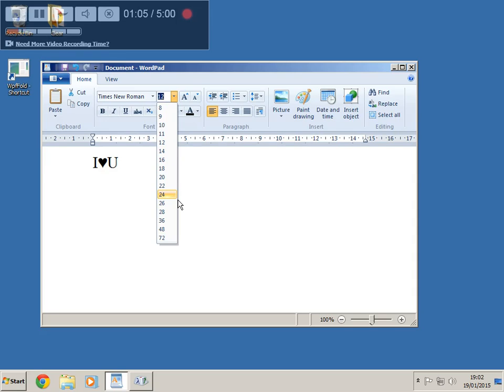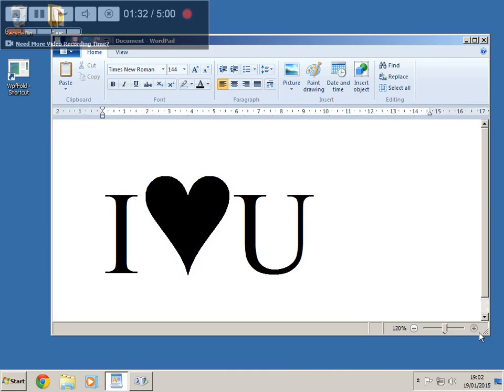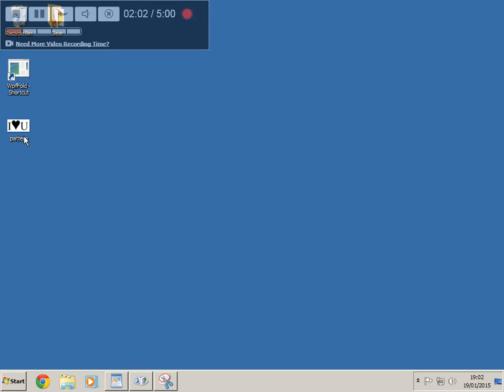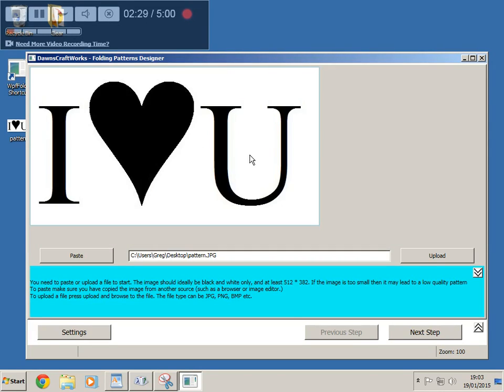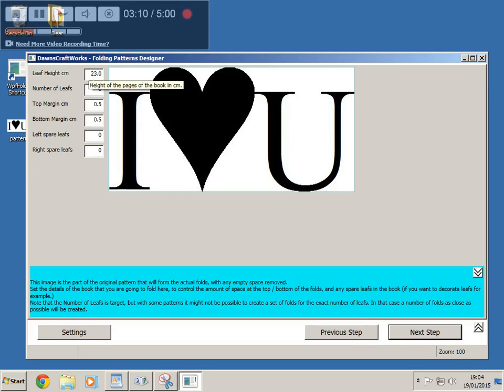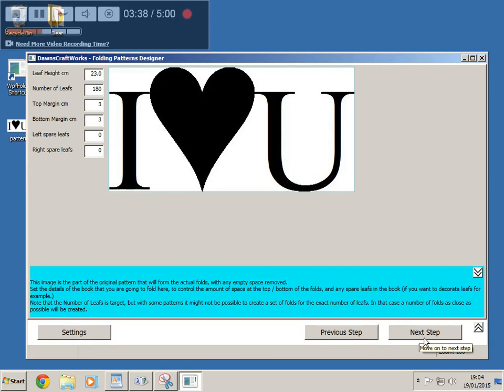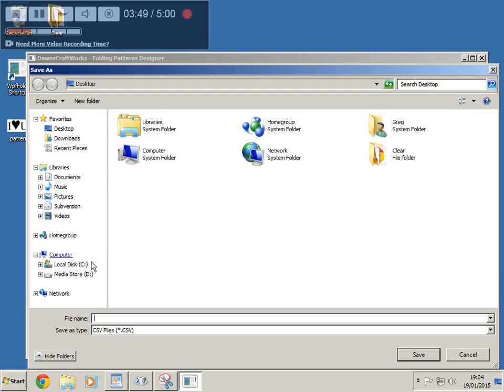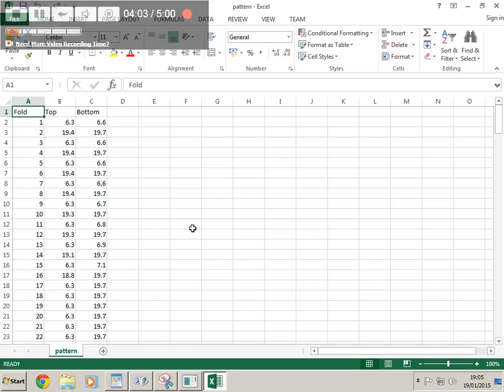Folding Preview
Preview of some upcoming software.